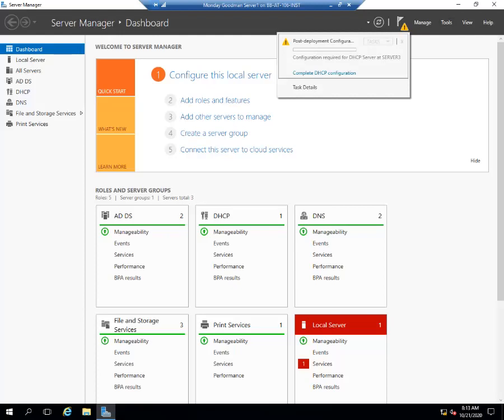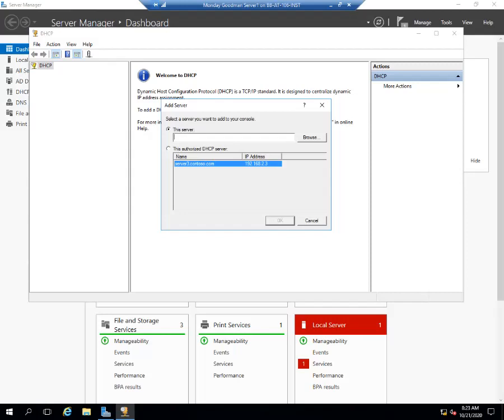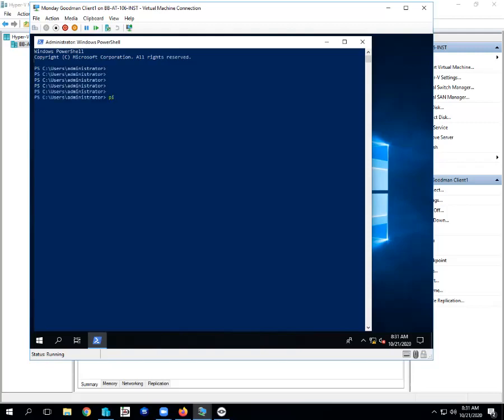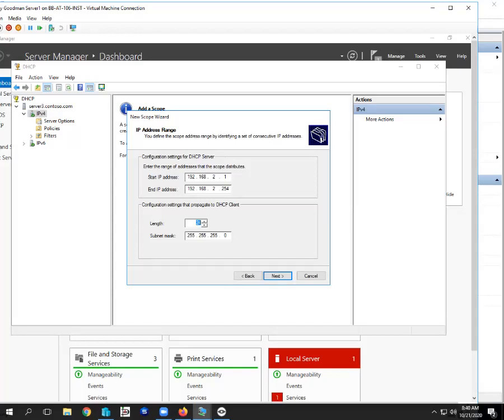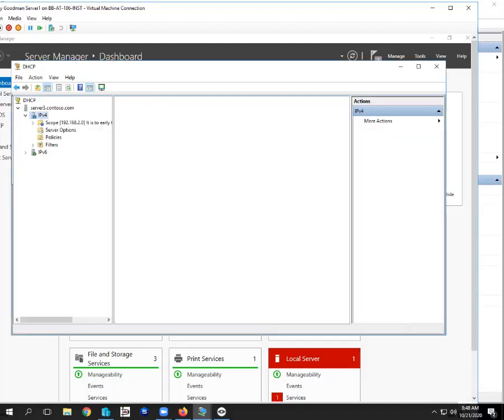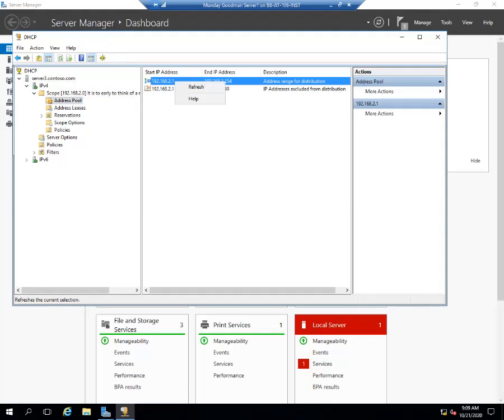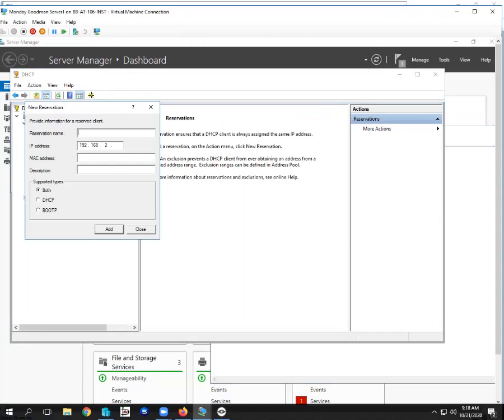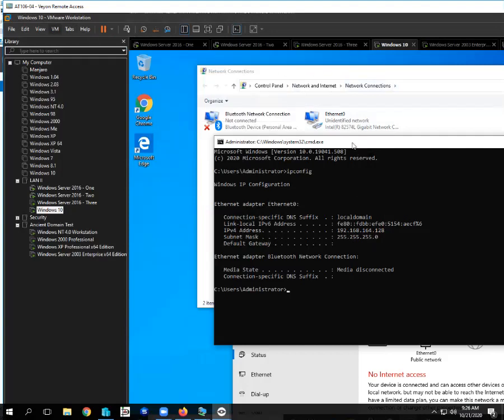LAN II 10/21/2020